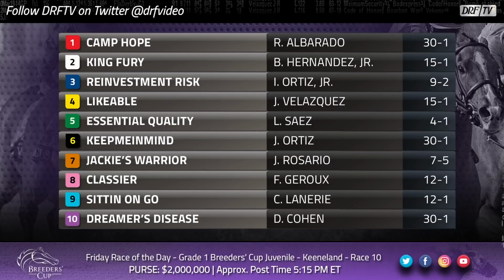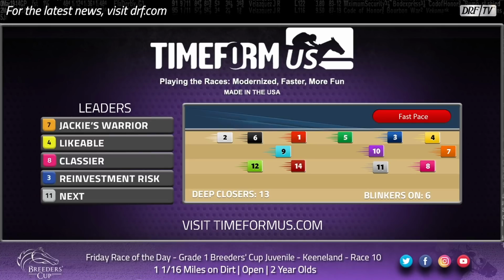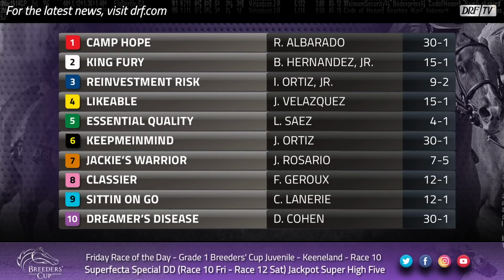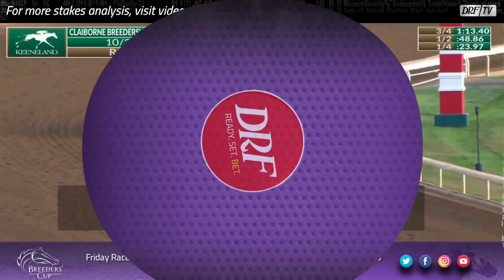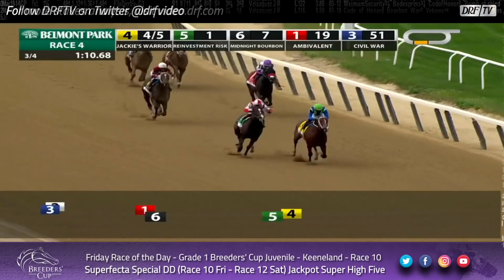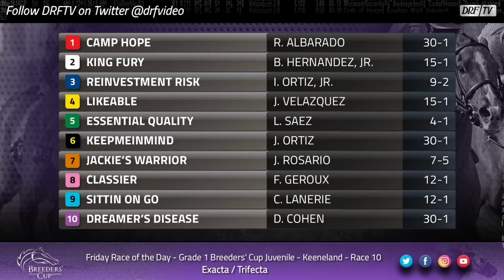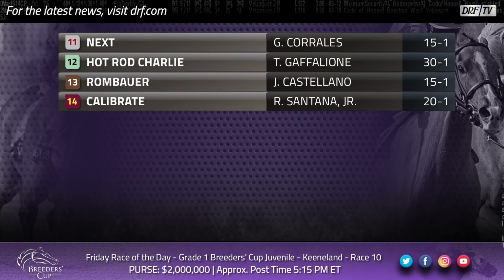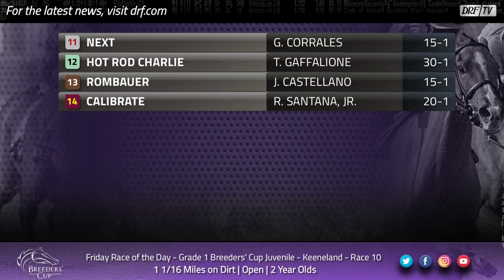DRF Friday Race of the Day | Grade 1 Breeders' Cup Juvenile 2020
Friday's Race of the Day is the Grade 1 Breeders' Cup Juvenile. Dan Illman and Mike Beer analyze here on DRFTV